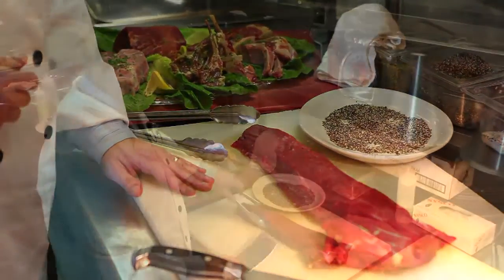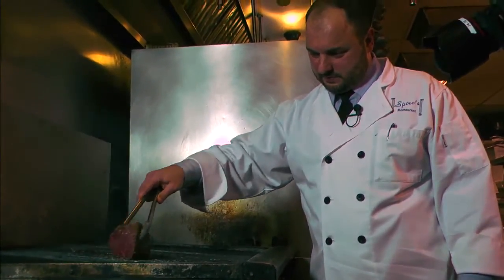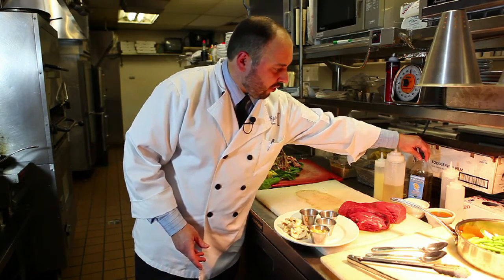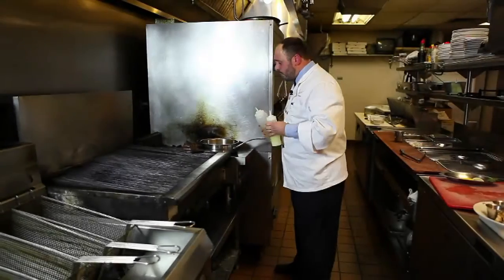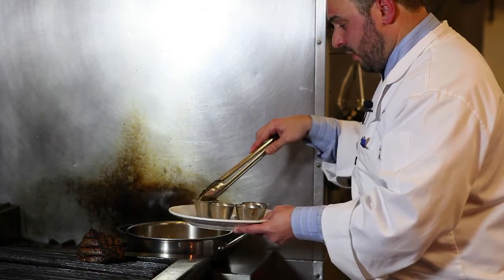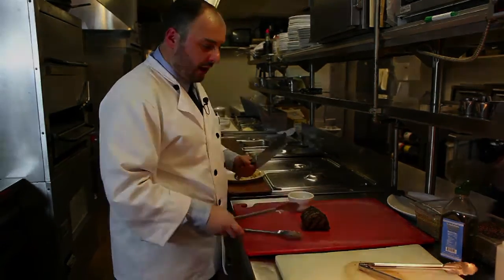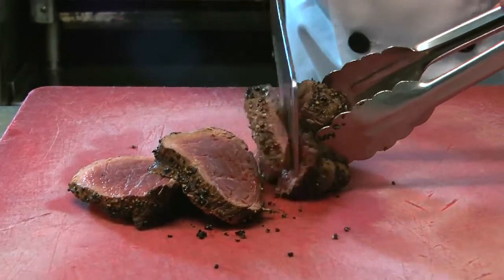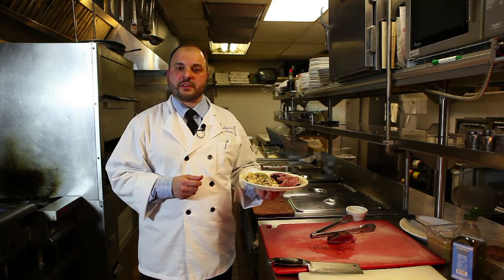Spiro's - St. Louis Restaurants - by View Plus Media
A behind the scenes look at some of the famous dishes that are served at St. Louis' fine dining restaurant; Spiro's. Co-owner Stevie Karagiannis shows how to prepare the renowned Pepperloin a la Tenderloin and the Shrimp Grecian.

Professional St. Louis Photographers & Videographers for your Business